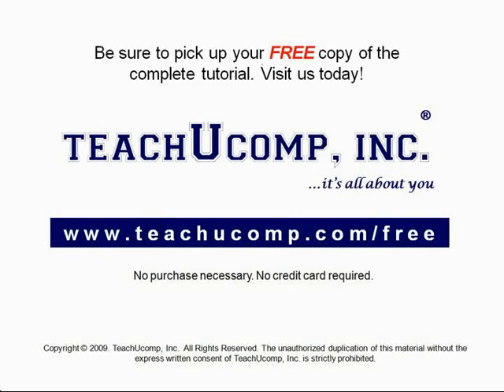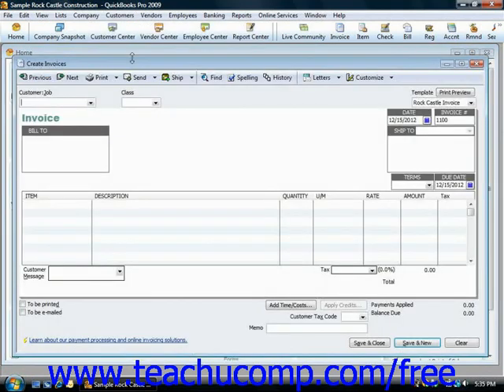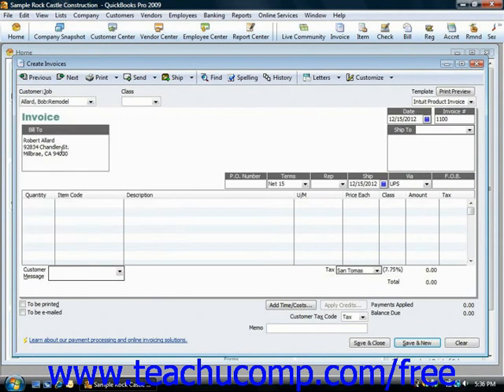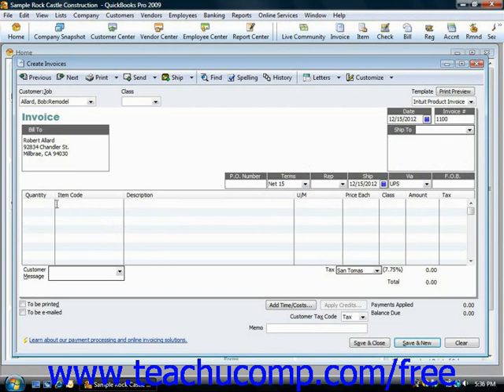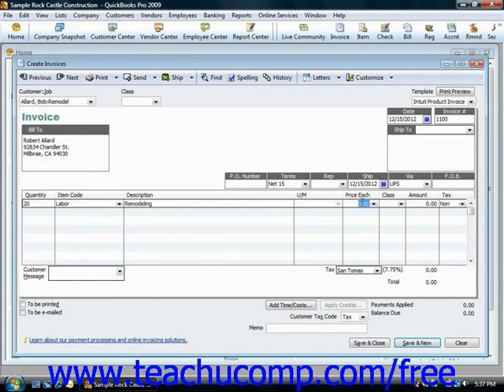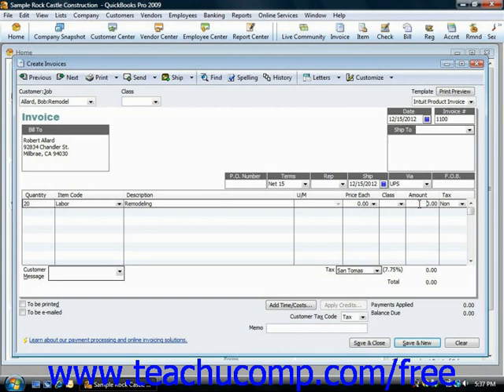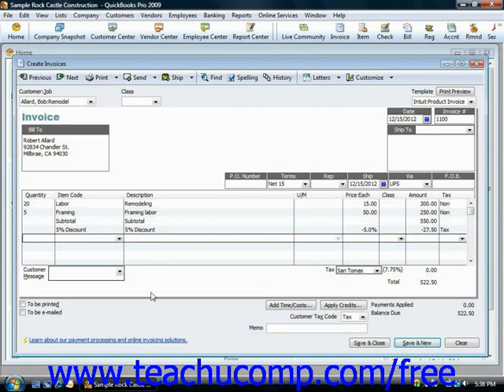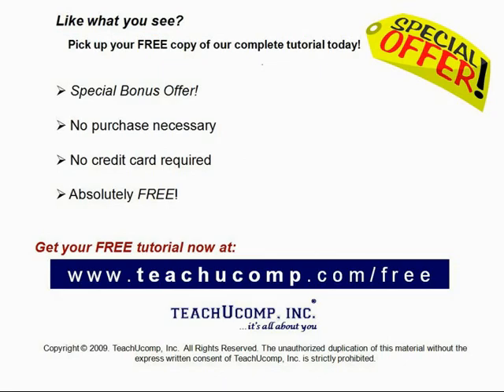QuickBooks Tutorial Creating an Invoice Intuit Training Lesson 7.2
Learn how to create invoices in Intuit QuickBooks - the most comprehensive QuickBooks tutorial available. Visit us today!